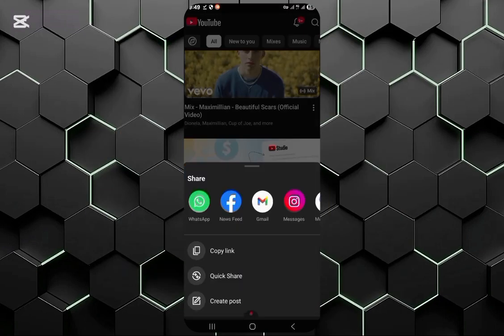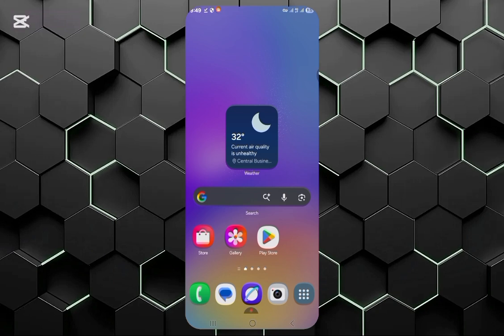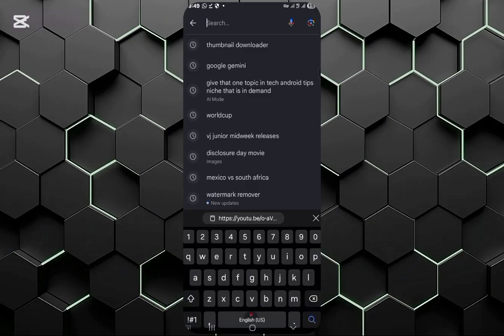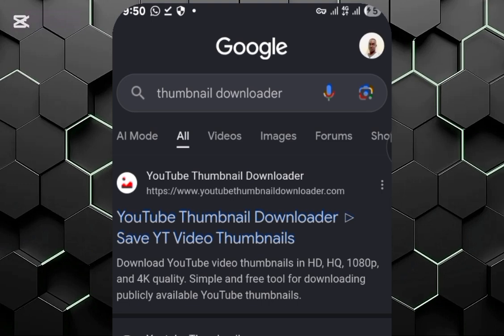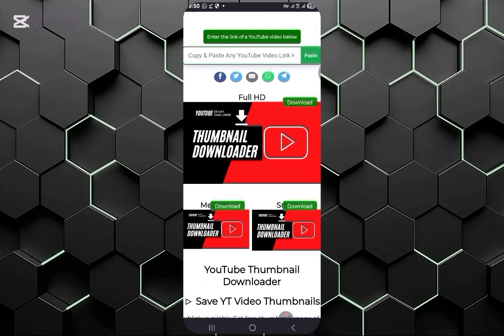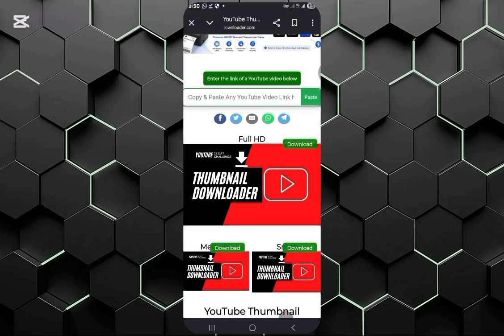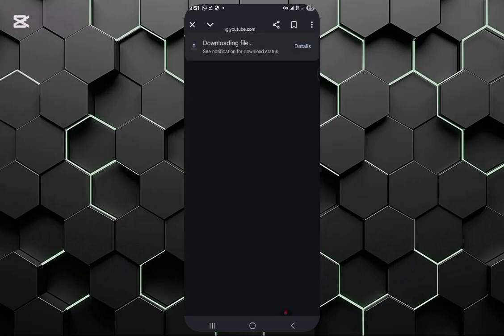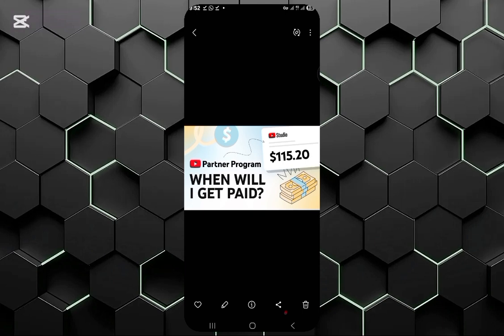How To Download YouTube Thumbnails on Mobile (NO Gatekeeping!) | Yes Know How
Stop guessing and start saving! In this video, I’m showing you the absolute easiest, no-gatekeeping way to download high-quality YouTube thumbnails directly to your phone (Android or iPhone).

Whether you need inspiration for your own designs or just want to analyze top creators, this method takes less than 60 seconds and requires zero shady apps.